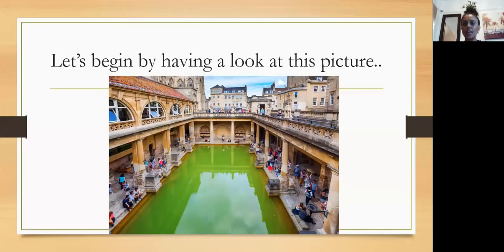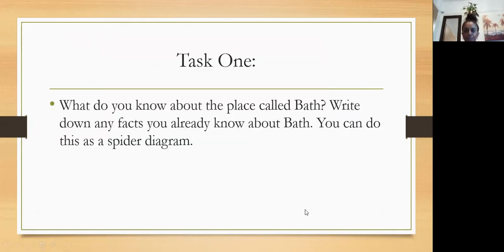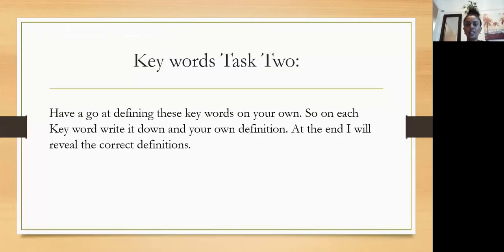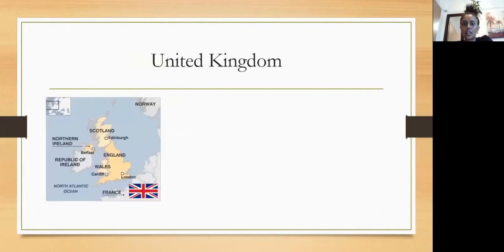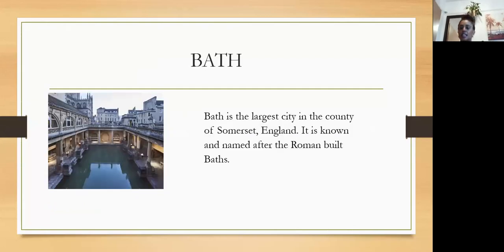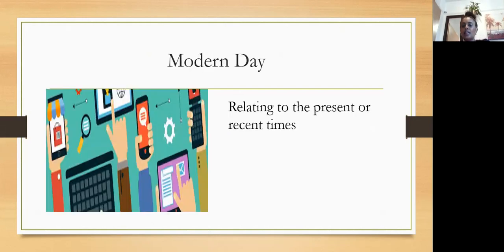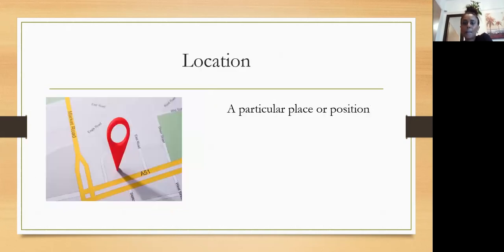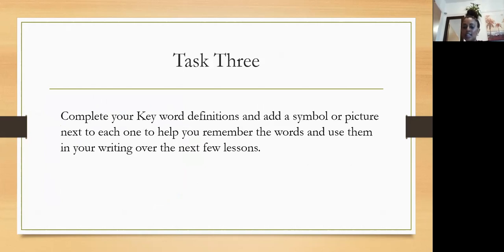Year 4 3rd February Wider Curriculum Wonder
In this lesson, can you learn and understand key vocabulary for our new topic? Please be sure to upload any work onto Tapestry by 4pm today.